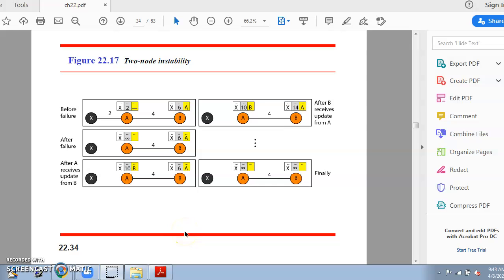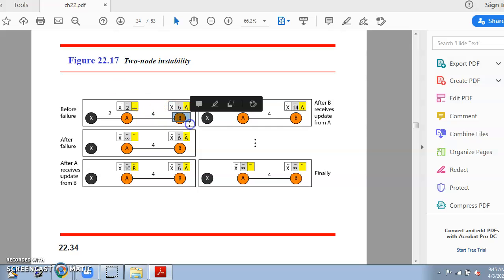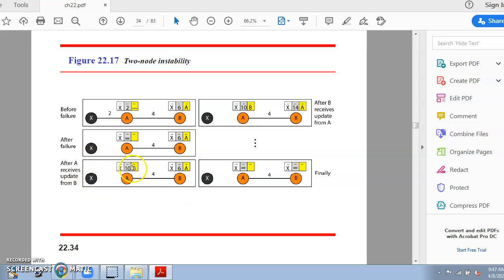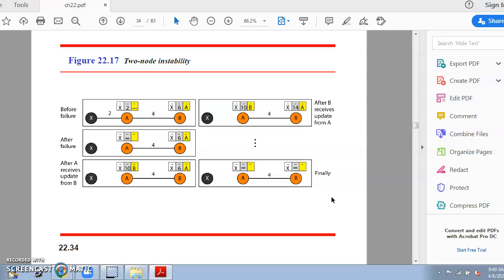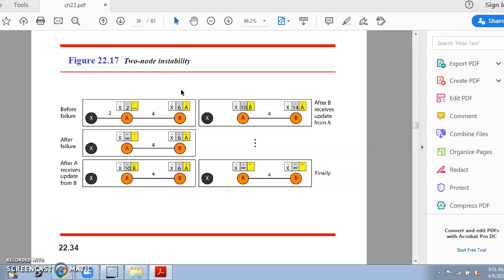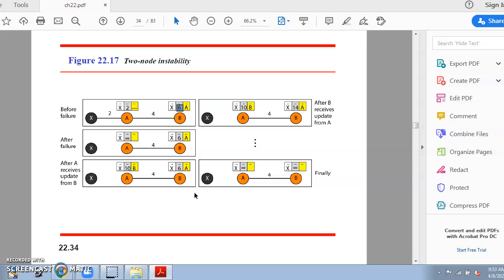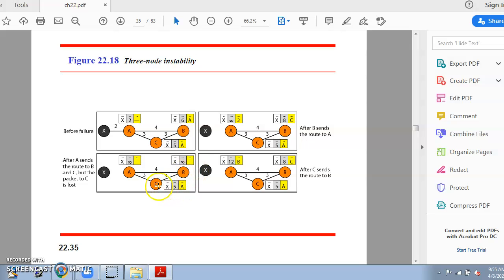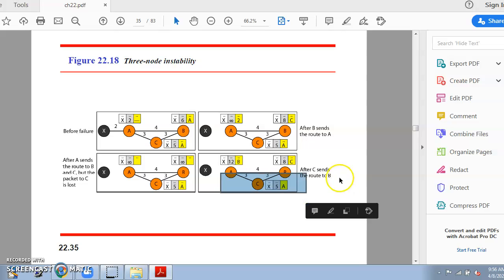Count to Infinity By Naveen Chauhan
Easy understanding of count to Infinity problem in Distance vector routing with solution.